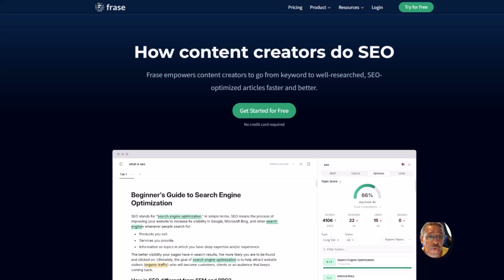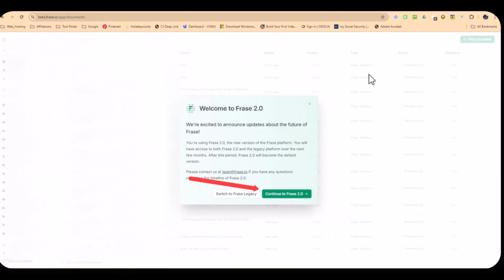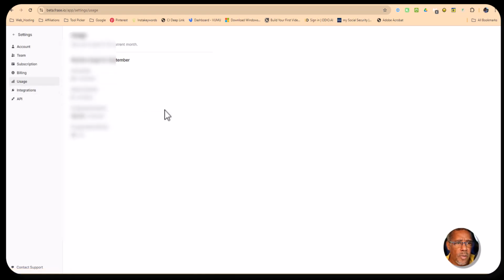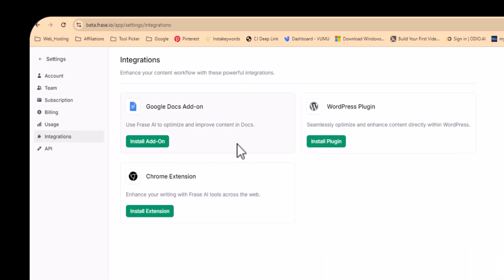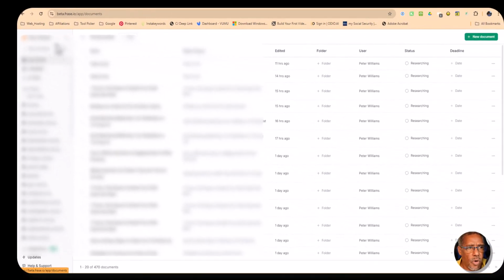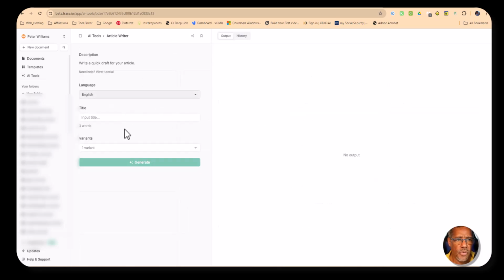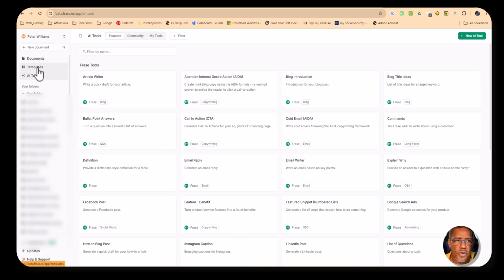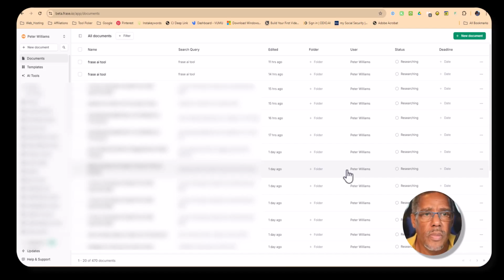Phrase 2.0 Tutorial: Content Creation Made Simple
👉🏾 Go build your income, impact, influence, from stuff you already know TODAY frase 2.0 Tutorial: Simplify your content creation process with this powerful AI-driven tool. Discover how frase 2.0 revolutionizes digital marketing and streamlines your workflow.

In this comprehensive guide, we'll walk you through the latest features of frase 2.0, including:

• Intuitive user interface and document management
• Customizable templates for efficient content creation
• Advanced AI tools for rapid article writing and idea generation
• Seamless integrations with Google Docs, WordPress, and Chrome
• Team collaboration capabilities
• Powerful segmentation options for organized content

Learn how to leverage Phrase 2.0's cutting-edge features to elevate your marketing game and stay ahead of the competition. From crafting compelling blog posts to generating engaging social media content, Phrase 2.0 offers the tools you need to succeed in today's fast-paced digital landscape.

Don't miss out on this game-changing content creation platform. Watch now to transform your marketing strategy and boost your productivity with Phrase 2.0!

CHAPTERS:
00:00 - Intro
00:13 - Phrase 2.0 Overview
01:08 - Settings Configuration
02:05 - Document Management
02:34 - AI Tools Features
03:34 - Segmentation Techniques
03:57 - Outro